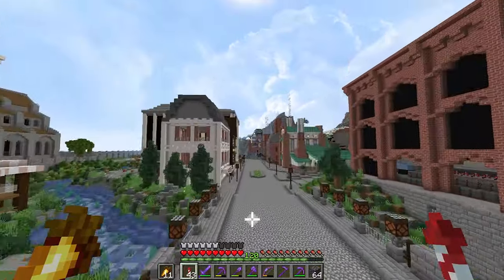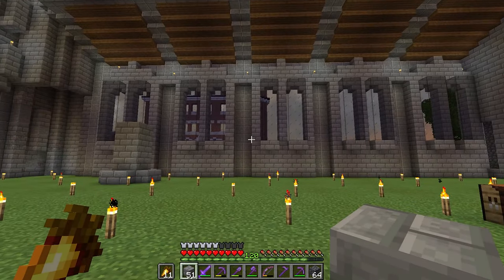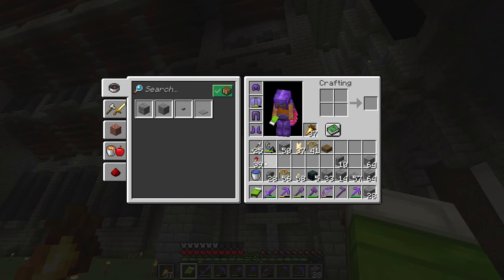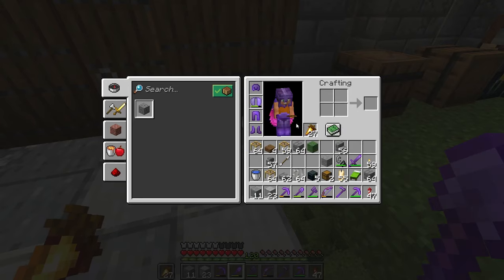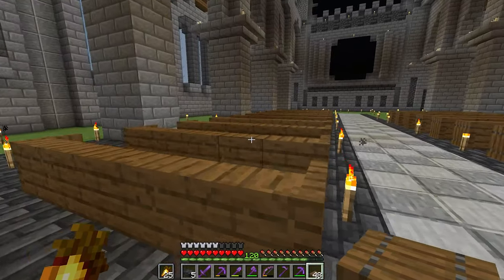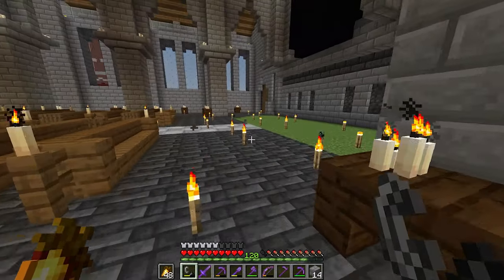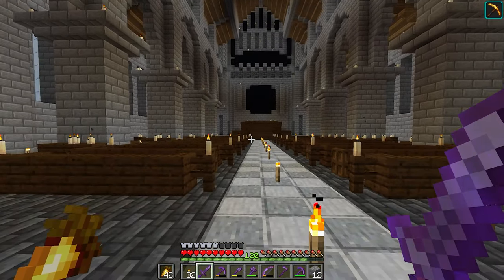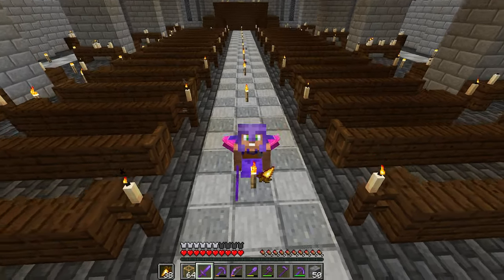Minecraft - CATHEDRAL INTERIOR - EP 247 - Stickz Plays Minecraft S2